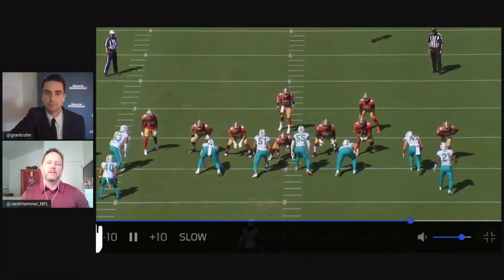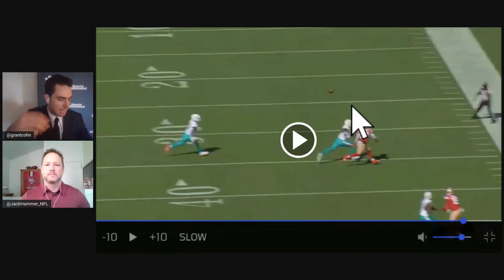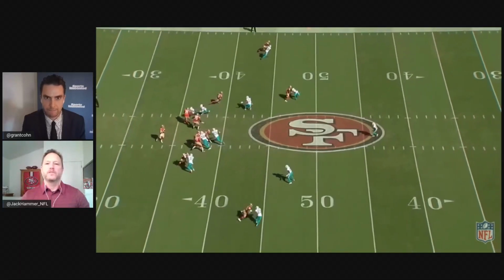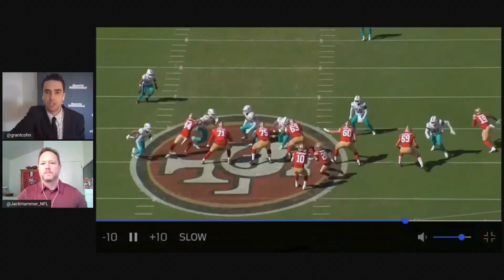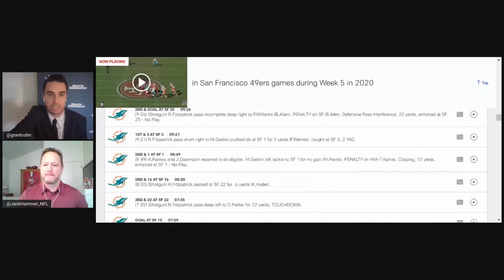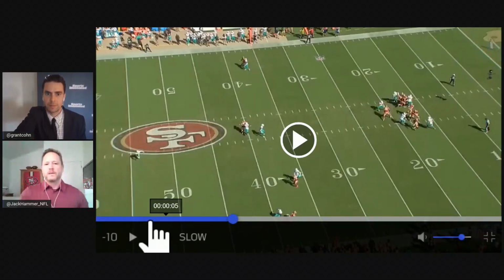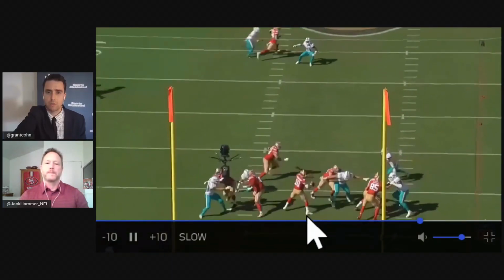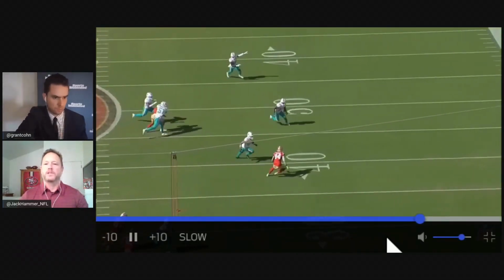Bad Jimmy Garoppolo has Taken Over the 49ers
Grant Cohn and Jack Hammer break down San Francisco 49ers quarterback Jimmy Garoppolo's worst plays from Week 5.